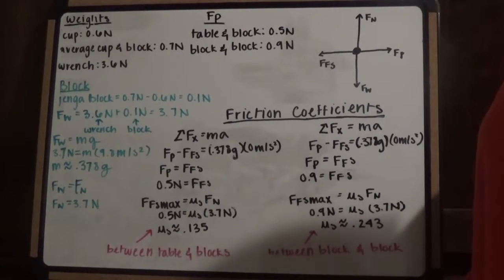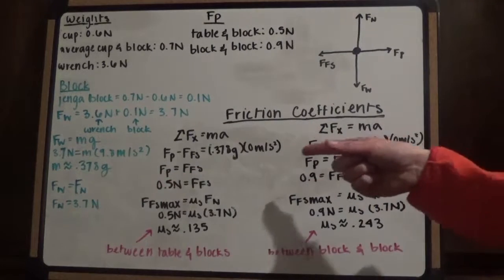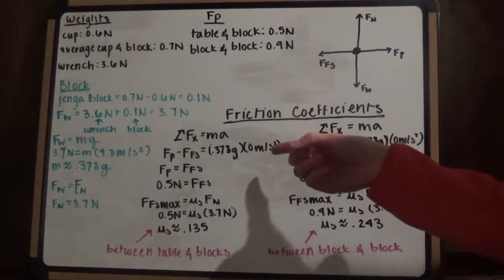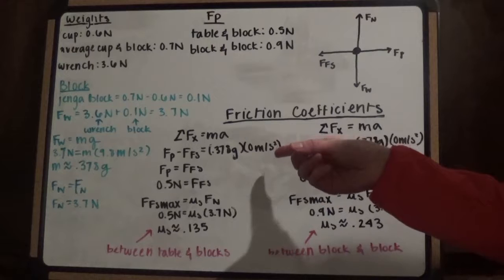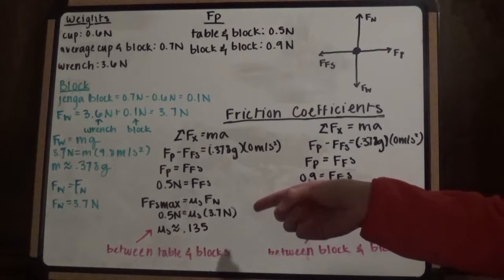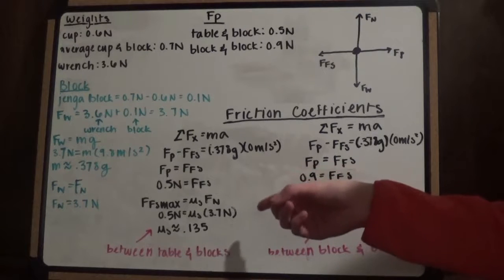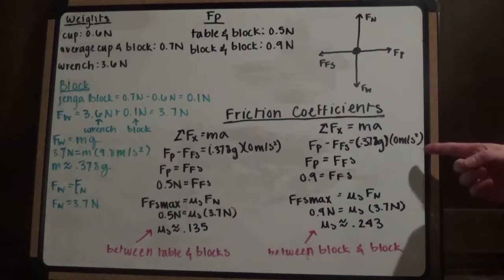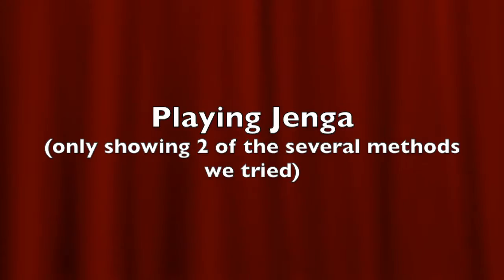AP Physics Jenga Video 2